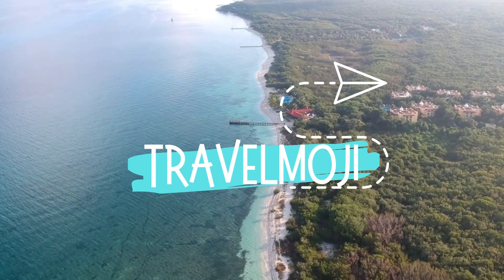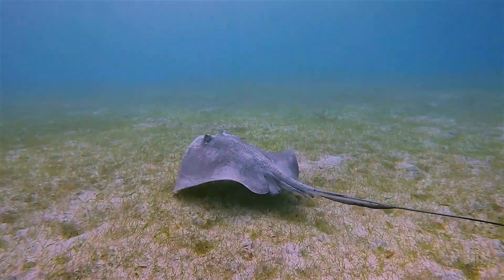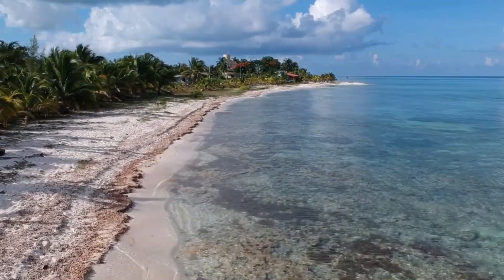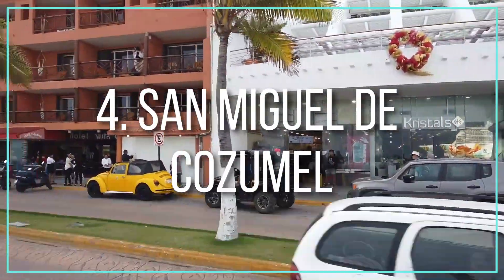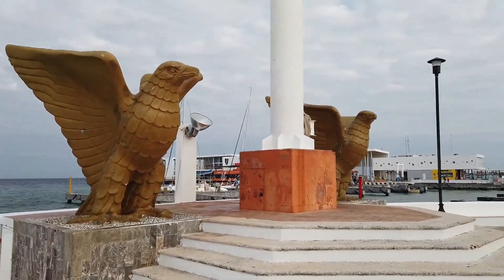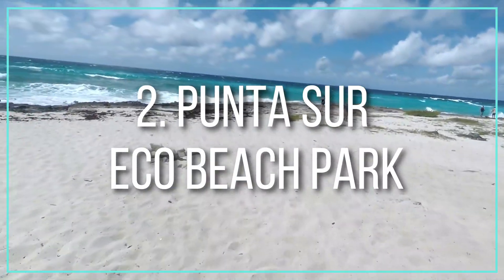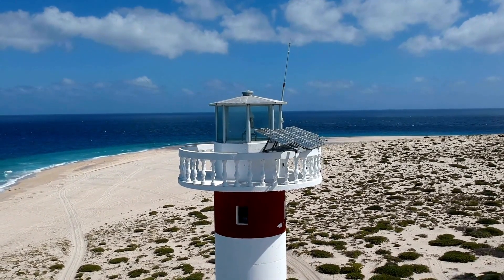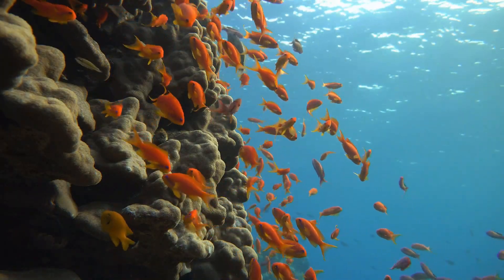Top 5 things To Do in Cozumel Mexico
Cozumel is the largest island in the Mexican Caribbean. It is an authentic paradise in the middle of the sea with white beaches, gorgeous sunsets, and world-famous coral reefs. It is rich in history, Mayan ruins, and natural wonder in itself. Cozumel is an adventure and leisure destination with a diverse range of activities located in stunning natural settings. Cozumel has beaches to suit all tastes, with low or high waves and its seas are home to a diverse array of marine flora and fauna.
If you spend your vacation in Cozumel, you're likely to return home completely calm, with recollections of beautiful surroundings and friendly people. There is so much to see and do in Cozumel. That being said, let us take you on a ride to explore the top 5 things to do in Cozumel Mexico.